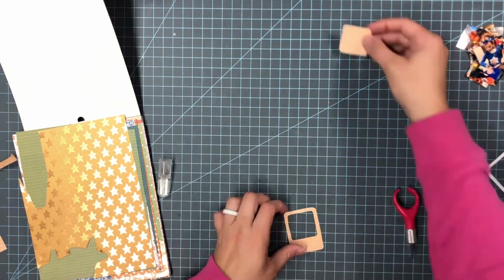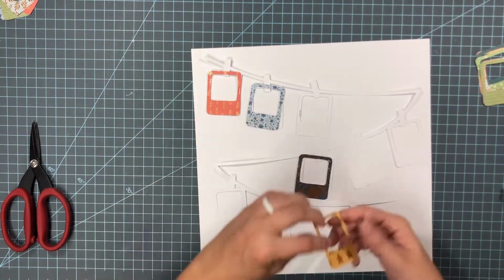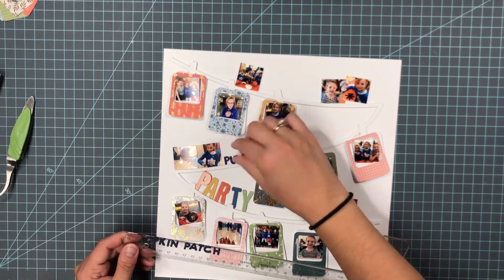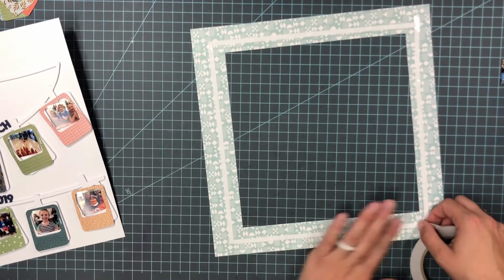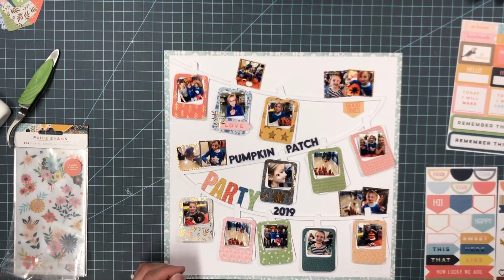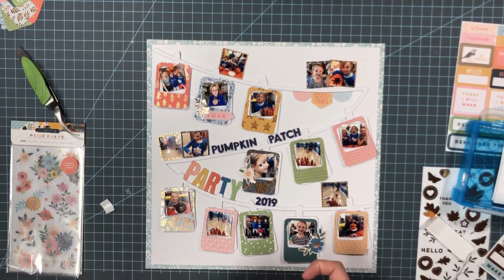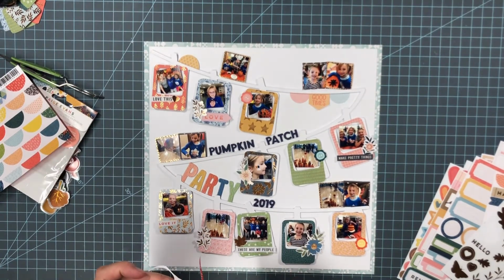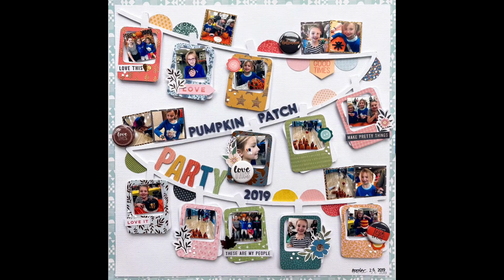Process Video #146- Pumpkin Patch Party | Yes Please Paper Crafts 5K Hop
Hello everyone! Thank you for stopping by! I had a lot of fun joining this hop. Check out the links below for the other talented scrappy friends who also participated in the hop. I will also have a link for Karen’s shop as well as my instagrsm!

And here's the list ...